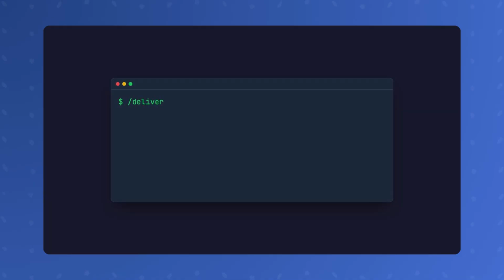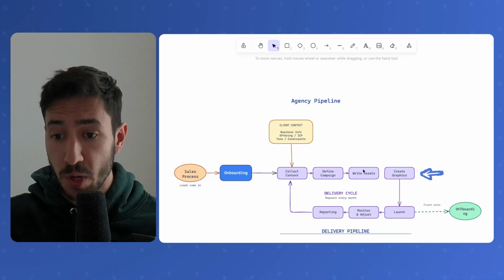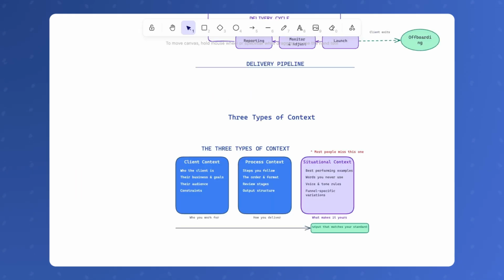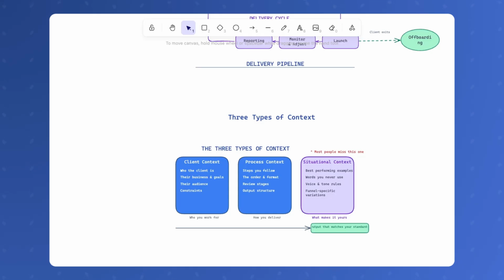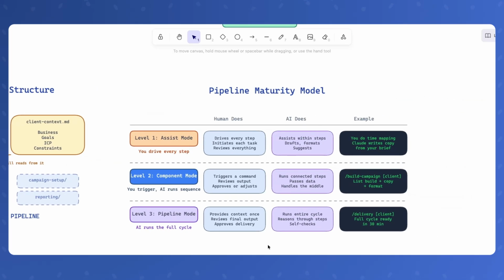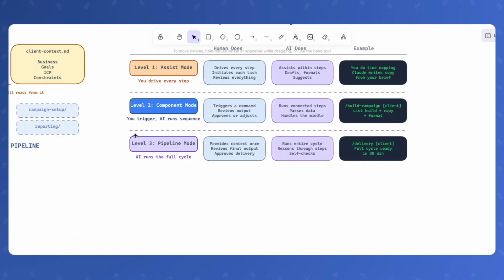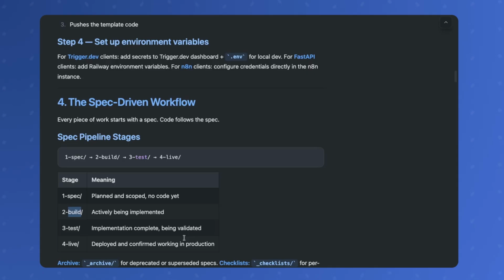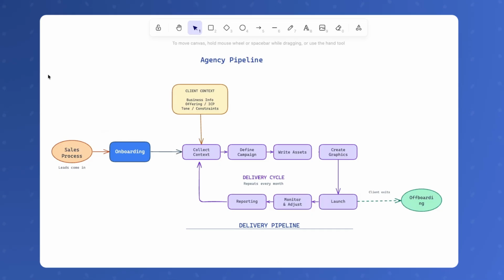How To Create Client Delivery Pipelines with Claude Code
In this video you'll learn how to turn your service delivery into an AI pipeline that runs with a single command inside Claude Code.

In particular, we'll cover:
- Why every service business is a pipeline
- Three types of context AI needs
- How to build skills from delivery steps
- Three pipeline maturity levels
- Live example of a working pipeline
- How this changes your business model

After watching, you'll know how to map your delivery process, capture the right context, and wire it into a pipeline that produces client-ready output.

TIMESTAMPS

0:00 - Intro
0:30 - Your delivery is a pipeline
2:30 - AI workspace vs ChatGPT
4:00 - Three types of context
6:00 - Building skills from steps
7:30 - Three pipeline maturity levels
9:30 - Live pipeline example
11:00 - Business model impact
12:30 - Where to start